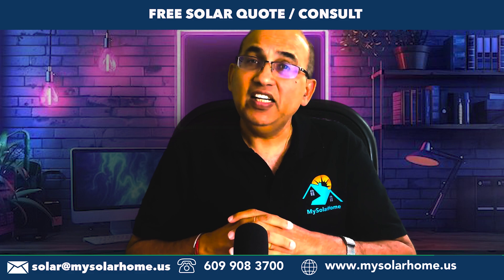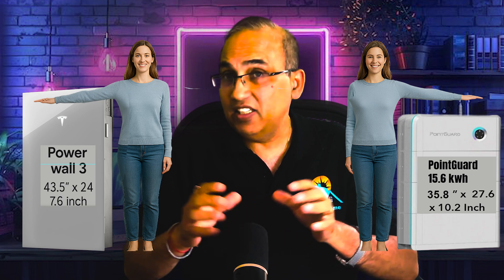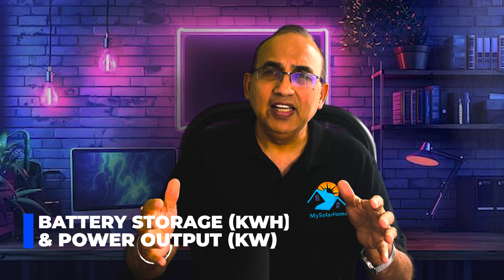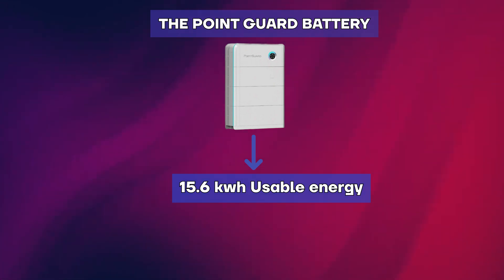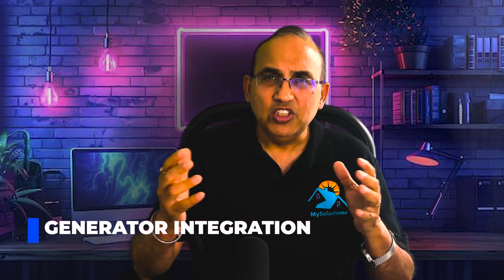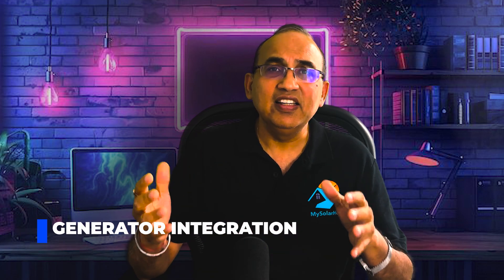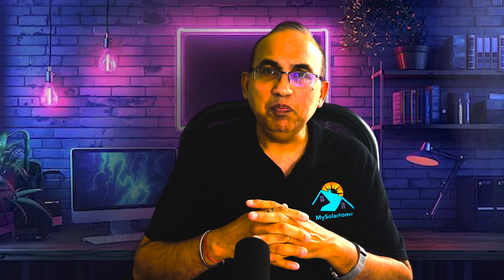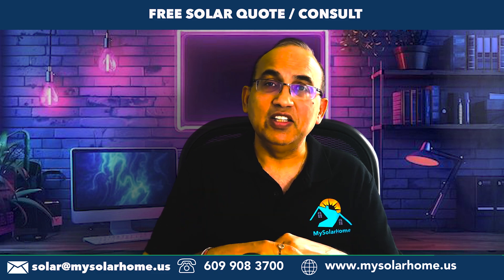Tesla Powerwall 3 or PointGuard Battery? Here's the Winner for Your Home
🔋 Tesla Powerwall 3 vs PointGuard Battery: Which Home Battery Should You Choose?

Thinking about adding battery storage to your solar system? In this detailed comparison, I break down the Tesla Powerwall 3 vs the PointGuard Battery to help you make the smartest choice for your home energy needs.

What You'll Learn:
✅ Real-world performance comparison
✅ Cost analysis and ROI breakdown
✅ Installation requirements and compatibility
✅ Warranty and long-term reliability
✅ Which battery wins for different home sizes
✅ My honest recommendation after 15+ years in solar

Ready to Go Solar?
With over 15 years of experience installing solar panels, inverters, and batteries across the U.S., I'll help you make the right choice for your home and budget.

Related Videos You'll Love:
🔗 Franklin aPower2 vs Tesla Powerwall: Tesla Powerwall 3 or Franklin aPower2? Here's Which Battery I'd Choose

Questions? Drop them in the comments below - I personally respond to every question!